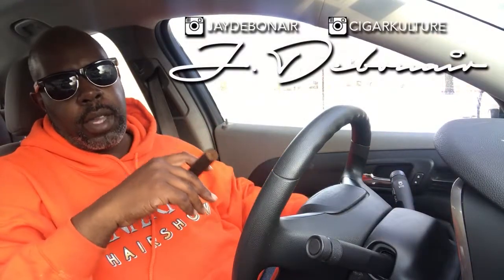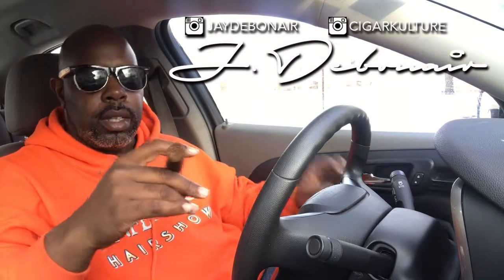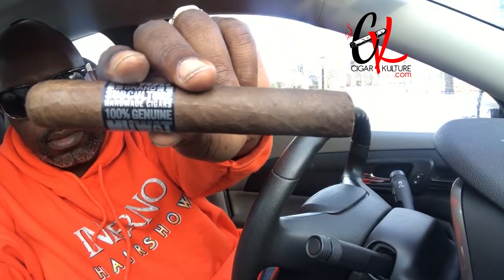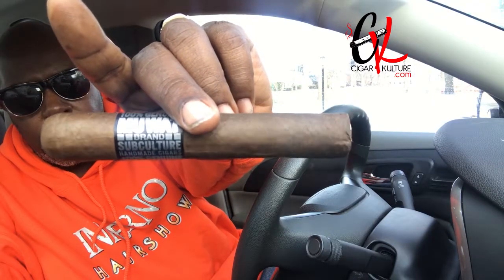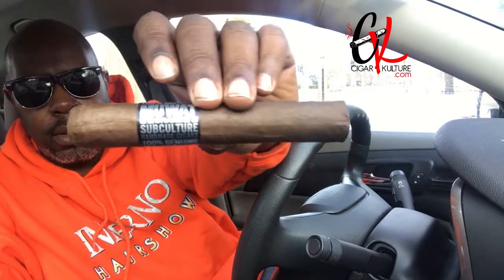MUWAT My UZI Weighs A Ton for Cigar Kulture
The culture of Cigar Smoking, it's history, and lifestyle enhancements that this hobby/pastime provides.  How To Smoke, Light and Enjoy Fine Cigars.